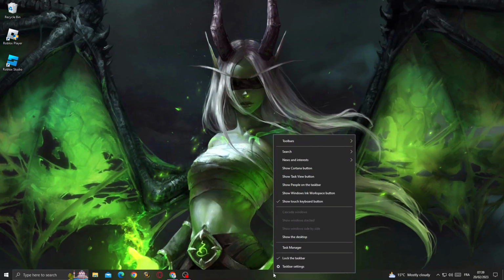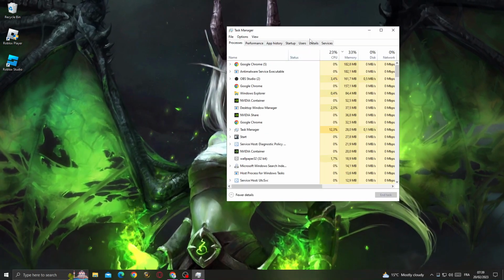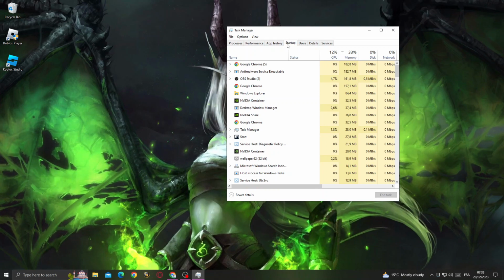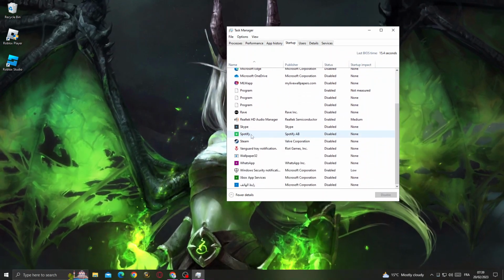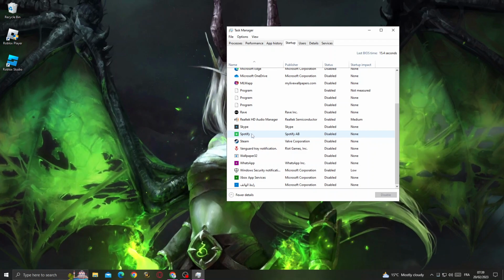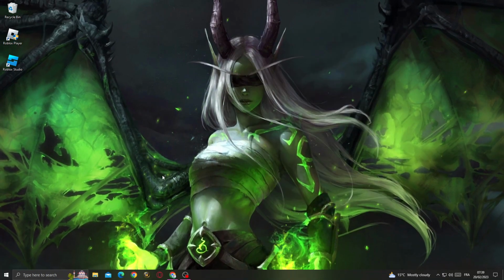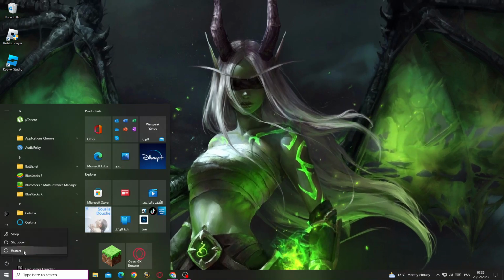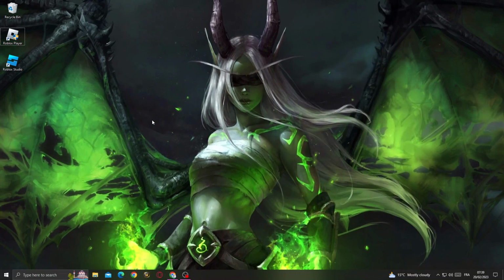How To Fix Roblox "Kicked Due To Unexpected Client Behavior 268 Error" 2025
How To Fix Roblox "Kicked Due To Unexpected Client Behavior 268 Error" 2023

in this video we discuss :